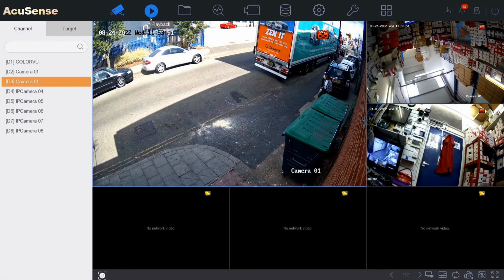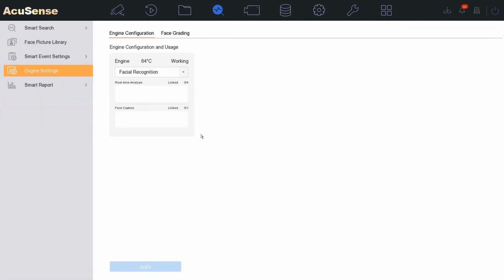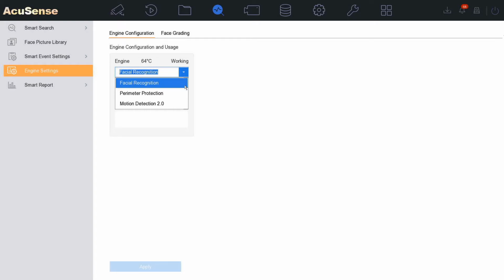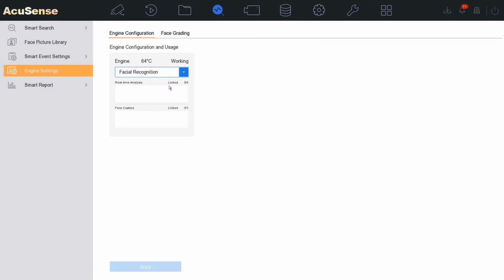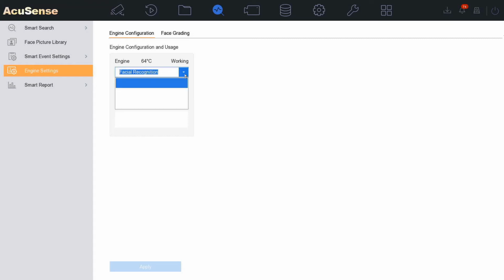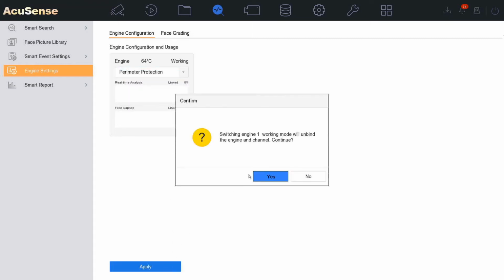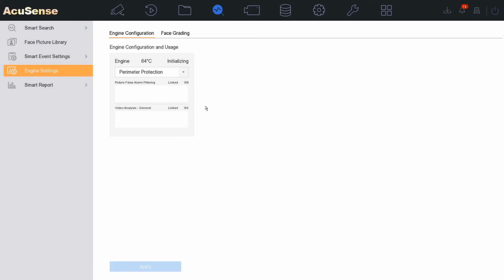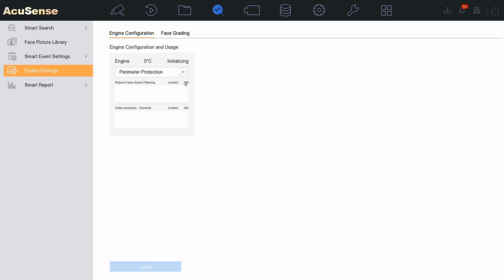Hikvision AcuSense NVR I Series Select Engine Type for Motion or Face Detection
NVR used in video is Hikvision DS-7608NXI-I2/8P/S

Similar Hikvision NVRs with same menu and setup include:

DS-7608NXI-I2/8P/S(C)
DS-7616NXI-I2/16P/S(C)
DS-7716NXI-I4/16P/S(C)
DS-7716NXI-I4/S(C)
DS-7732NXI-I4/16P/S(C)
DS-7732NXI-I4/S(C)